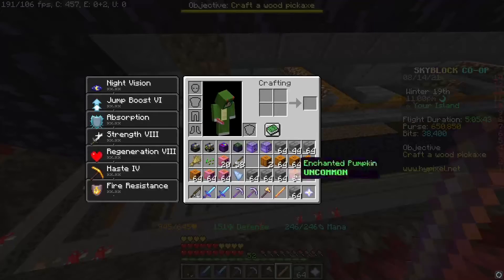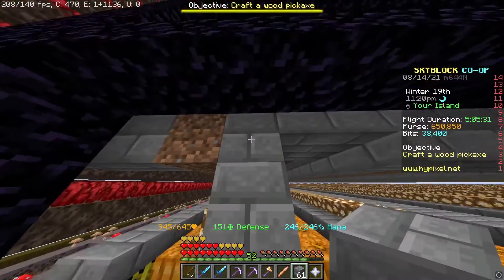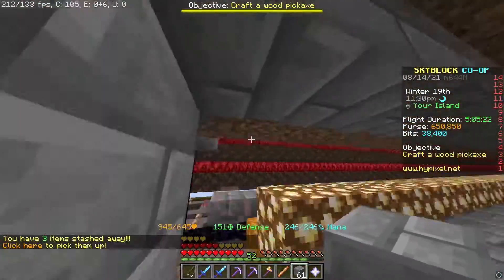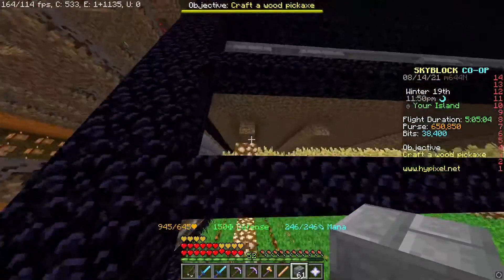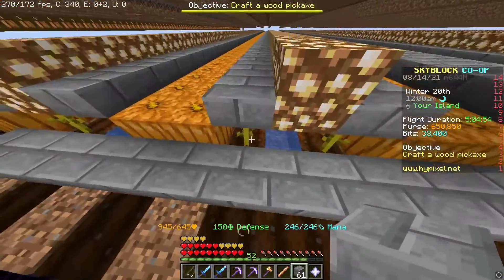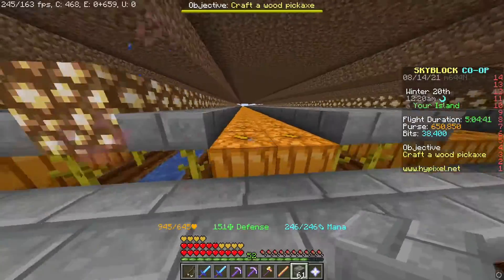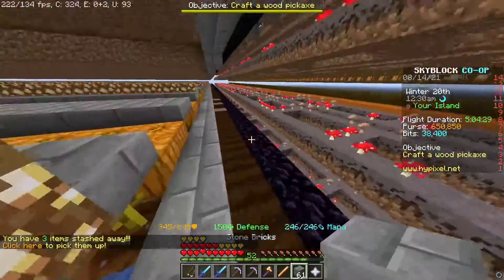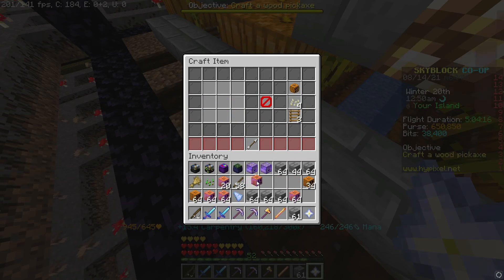Beginner's Guide To Hypixel Skyblock - How To Make Best Pumpkin Farm - Rancher Boots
Welcome to another Mootcube Hypixel Minecraft How to Build Tutorial Survival Guide Gameplay Lets Play
Today On Mootcube Gaming Network I Will be Showing Off Another Minecraft Tutorial How To On Mootcube Minecraft Hypixel Survival Guide How To Make Best Pumpkin Farm For Farmer And Rancher Boots And To Be Able To Get Gold In Jacobs Contest
Don't forget to check out all are Minecraft Gameplay How To Tutorials survival guides and 1.17/1.18 Minecraft Videos. Don't forget to check out all are Fortnite Season 7 videos Come watch All my funny moments from Fortnite Montages fails and wins.Thank You for Checking out my Video.

My Fortnite How I play
 Samsung Tablet S7 Plus+ 128gb
Xbox Controller
Bluetooth cast
I Play With Controller Because My Hands Are To Big Other Wise
These Are My PC Specs PC Specs From Xtopic PC
Gaming Machine Case: G3 Avenger
Cpu: I7 11700K
 Motherboard: Asus Prime Z490-P
Ram: Cosair Vengence 32gb
Storage: 1TB NVME SSD
Storage: 2TB HDD Seagate
Graphics Card: RTX 3070 NVIDIA
Cooler: NZXT 240mm Liquid Cooler Multiple RGB Fans
Power Supply: 750W EVGA

Steaming PC: From Ironside Computers
Case: Phanteks Eclipse P400 Black RGB Tempered Glass
Cpu: I7 7700k 4.2Ghz NOT OC
Motherboard: Asus Prime Z490
Ram: G. Skill 32gb Trident Z
Storage: 3TB HHD Seagate
Graphics Card: Geforce GTX 1080 8gb
Cooler: NZXT Kraken Z52 Liquid Cooler
Mutiple RGB Fans
Power Supply: 600 Watt 80 Plus Bronze EVGA
Capture Card: AVerMedia Game Streaming Capture Card Live Gamer 4K
Other Streaming Equipment Mic: Shure SM7B Mic And Boom Arm
Elgato Stream Deck 15key
Tc-Helicon Vocal Effects Processor (GOXLR)
 Razer DeathAdder V2 Gaming Mouse 20k dpi
Razer Huntsman V2 Analog Gaming Keyboard
LG 27UK650-W 27inch 4k UHD LED Monitor
LG UltraGear 27GN750-B 27 inch 1ms 240hz Monitor Main Gaming Monitor
Asus AX 11000 Router not the greatest don't buy
Razer Giagantus Mouse Pads
RGB Lighting Samsung S7-Plus Tablet
Mutiple Controllers